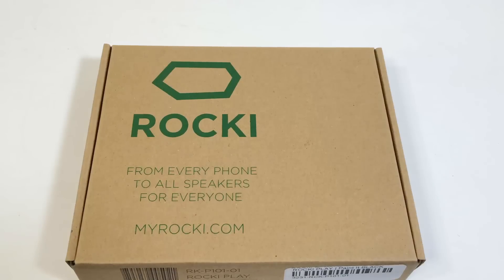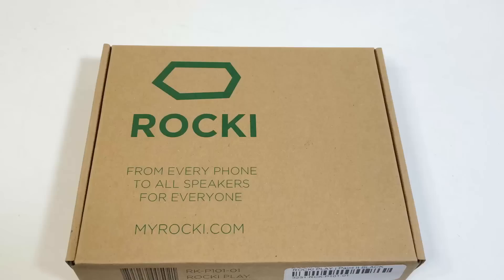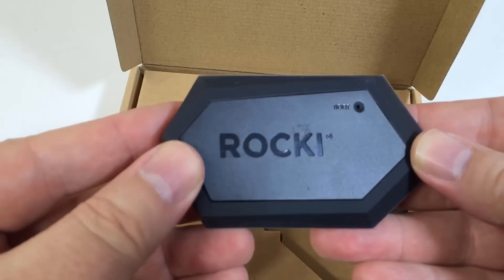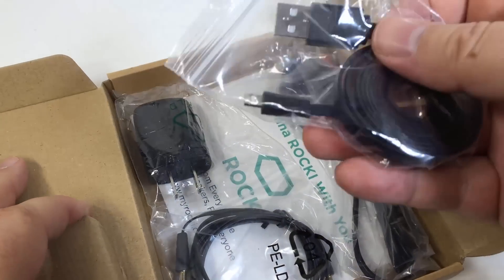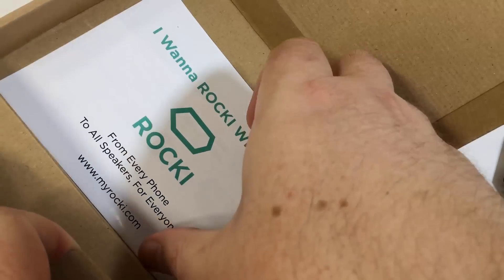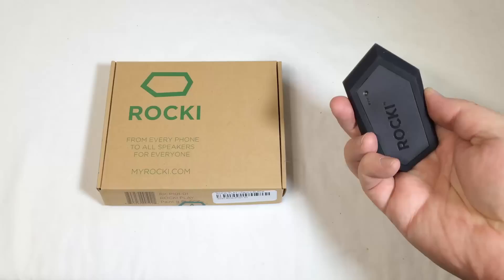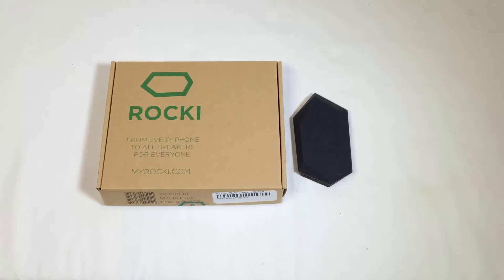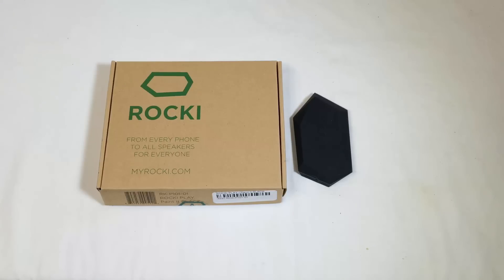Rocki Wifi Music System Unboxing Review Myrocki